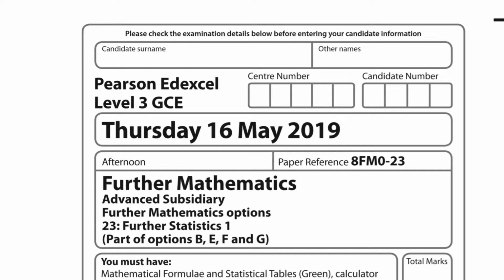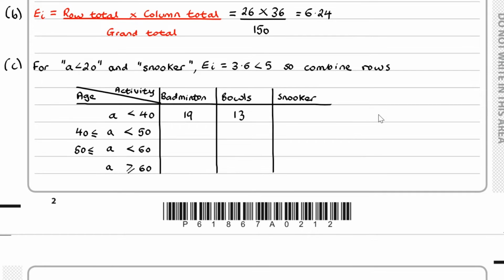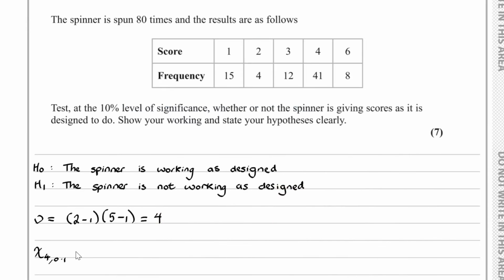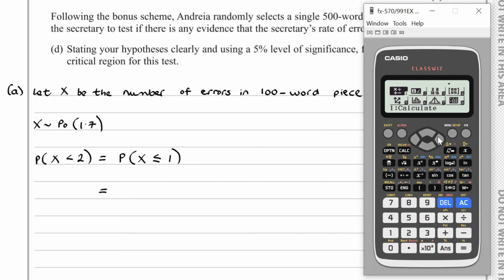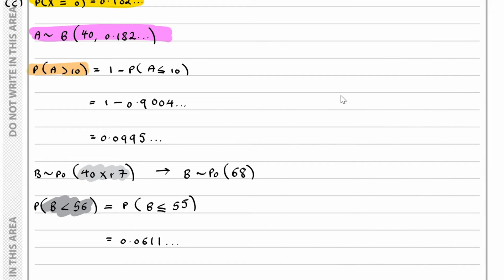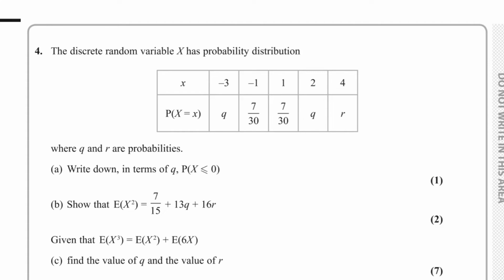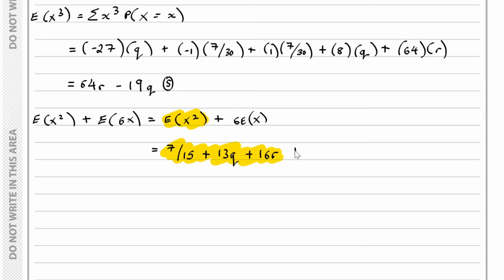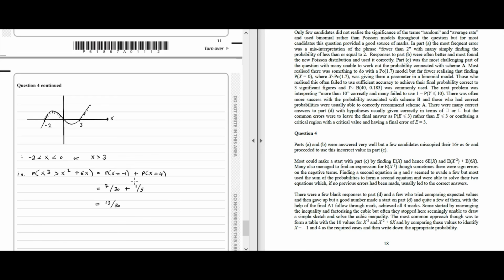EdExcel AS-Level Further Maths June 2019 (Further Statistics 1 [FS1])